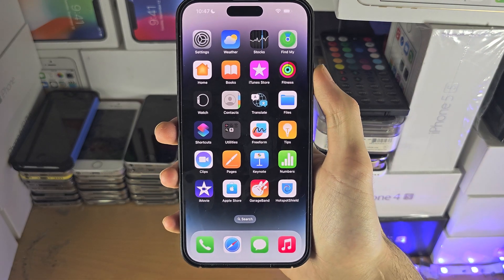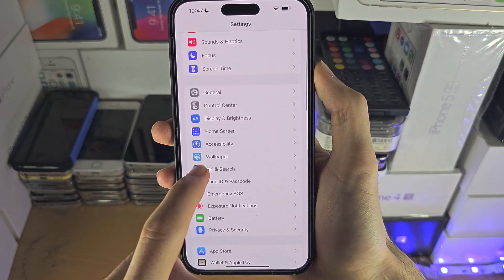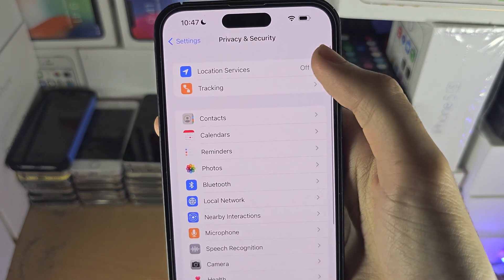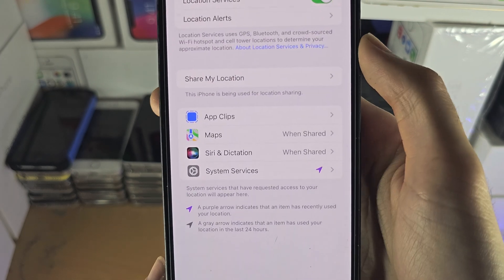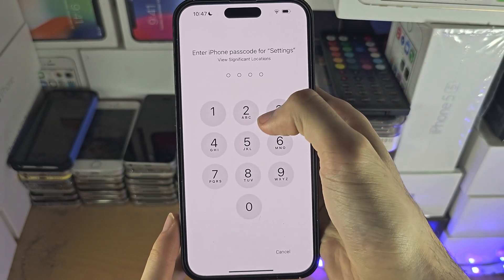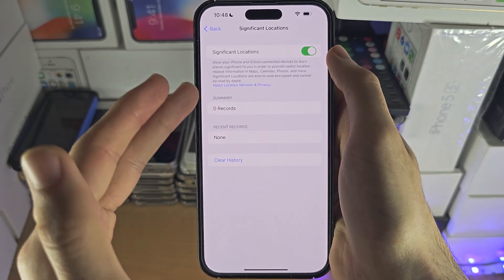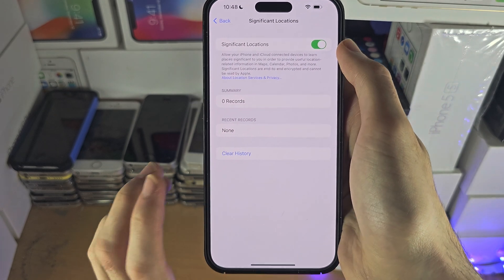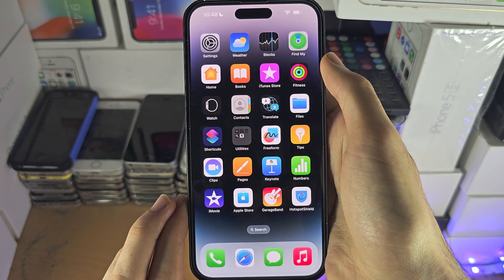ANY iPhone How To Access Significant Locations!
Learn how to access significant locations on iPhone, via the iOS settings app.